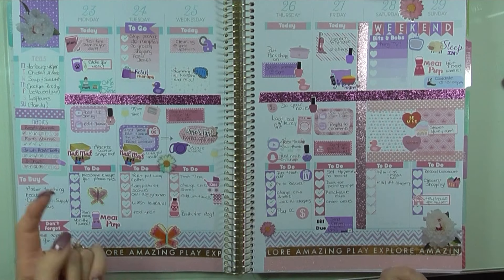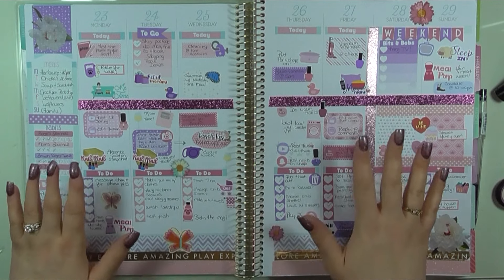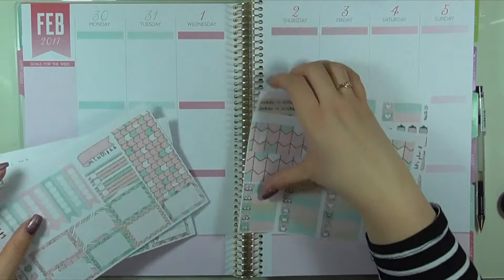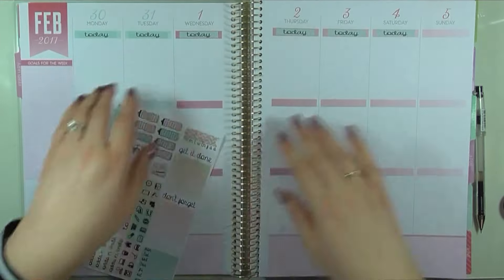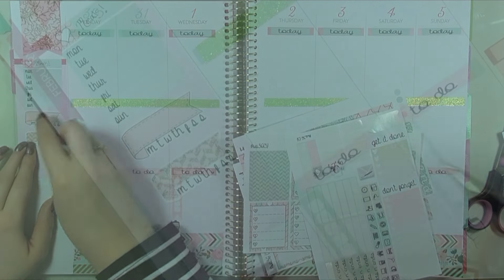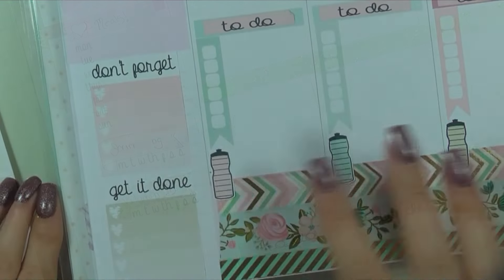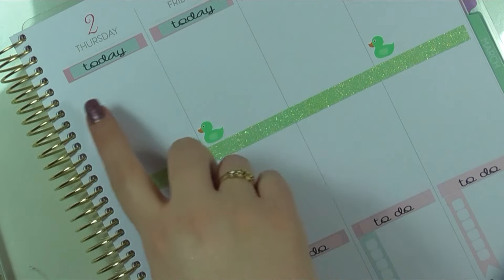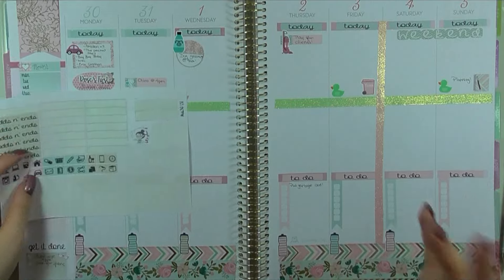Plan With Me | Recollections LARGE Planner w/ Whitespace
I’m back with plan with me videos every once in awhile! Lately I have been using the recollection planner from Michaels in the large size and I’m LOVING it!

Lexy Kylee Designs